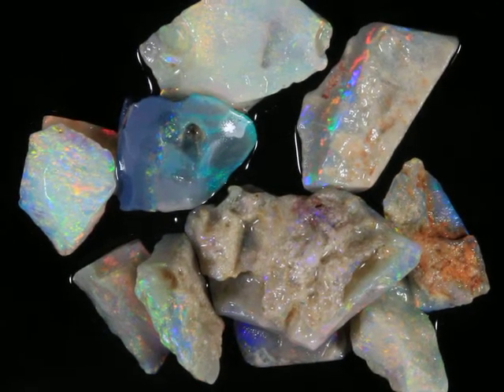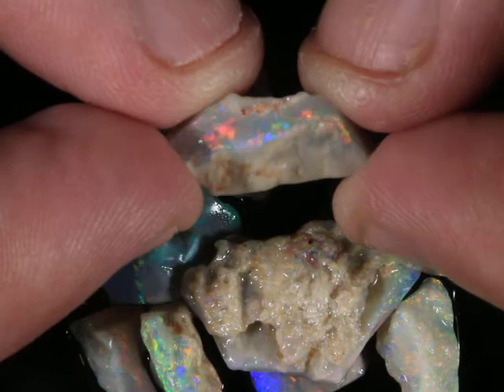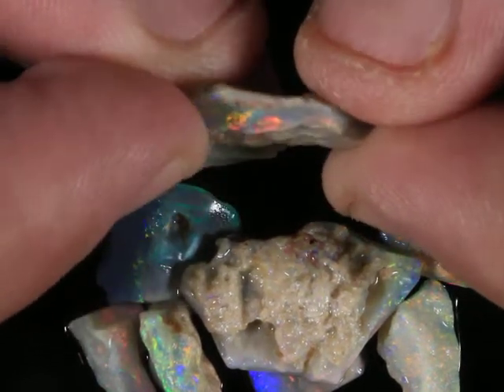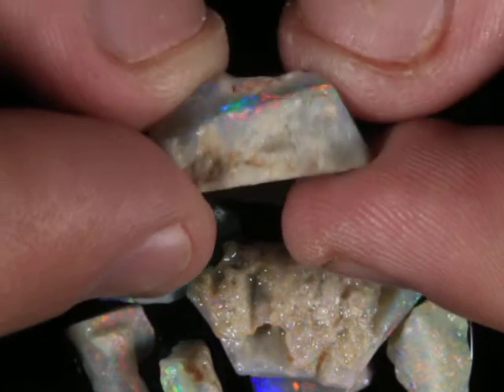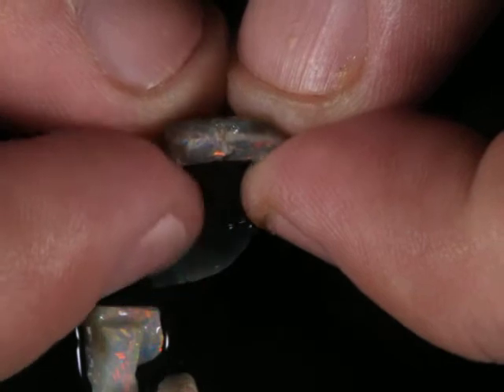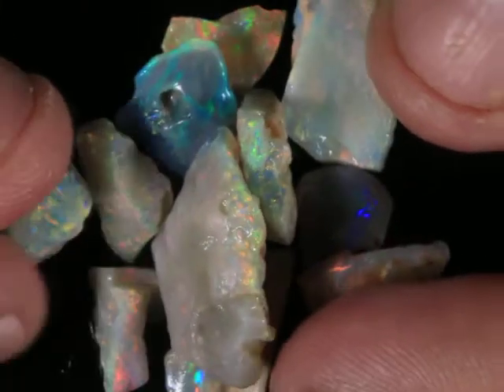26810 #2 Lightning Ridge Rough Opal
Note: If you would like to go to this specific auction just drop the identifier number in the Opal Auctions search box making sure to include the brackets like this "[22###]"

Grade Description
#1 Top Grade-Mostly Reds/Pinks- Dark Patterns -Expert Cutters
#2 Very Bright- Clean- Mostly Red/Orange/Yellow  -Expert Cutters
#3 Gamble Red/Orange/Yellow -Nice Blue/Green --Expert Cutters
#4 Very Thin or Carving material-
#5 Large Single Gamble piece - from Beginner to Expert cutters
#6 Mid Grade Easy cutters - Intermediate cutters
#7 Mid Grade Gamble Rough- Intermediate cutters
#8 Beginners Cutting Rough- Beginning cutters
#9 Craft Material- Not Appropriate for cutting cabs
#10 No Colour Potch- Not Appropriate for cutting cabs